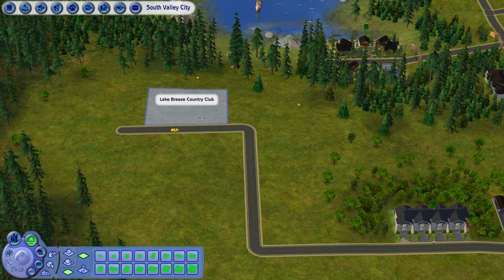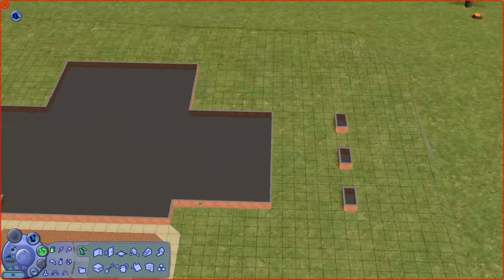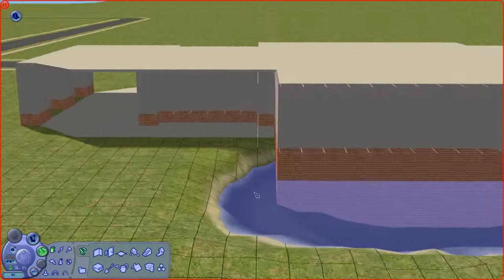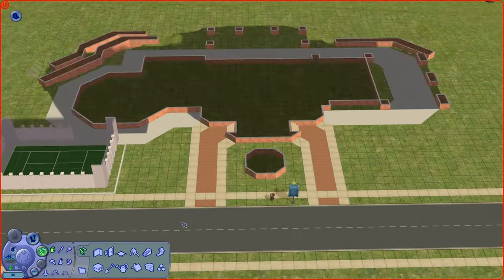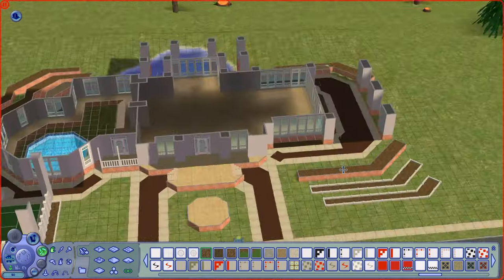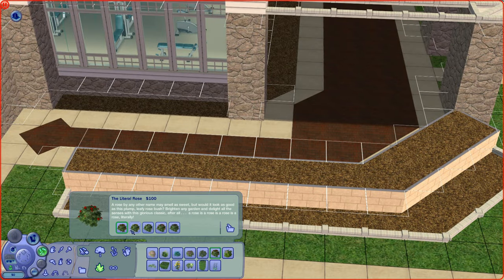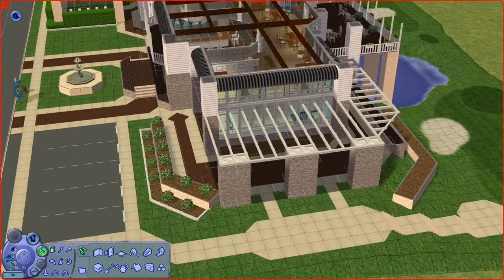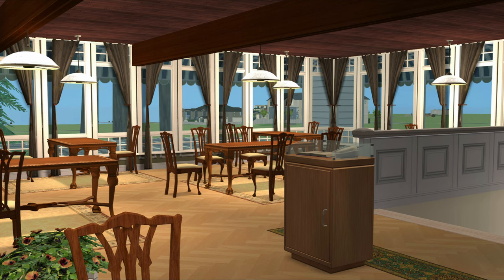Lake Breeze Country Club: The Sims 2 Speed Build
EDIT: Apologies for the few pockets of silence! I had some unknown audio issues :(
EDIT 2: 1:24:30-1:26:15 Once again, another editing mistake. This blacked out portion is where the cinematic shots were supposed to be. SORRY Y'ALL!

Lot #29 in South Valley City. A grand country club where your sims can indulge in their favorite hobbies! On the second floor of the clubhouse your sims can enjoy a fine dining experience with an unobstructed view of the golf course. Please enjoy!

**Please read! As usual, this is another one of those large, heavily furnished lots so exercise caution if you choose to use this lot in your game (saving the game before having sims visit the lot). My game crashed on the initial load-up of the lot but it has loaded up perfectly since then. My builds tend to be huge so this is routine for me LOL, but don't fret!

Another note: For details on how to get your sims to actually "golf" please read further down in this description. It requires 1 hack and 1 recolor. Otherwise, the golf course is purely decorative.

// Custom content already INCLUDED in this download //
// Custom content & mods recommended for this download //
**Please read! The Buy Enabler Hack allows you to access your inventory on community lots and more--necessary to get the Execuputter on the golf course. This is a well-trusted hack and has worked smoothly in my game as well. Use at your own risk if you have other hacks installed in your game.
// All building mods I currently use in my game //